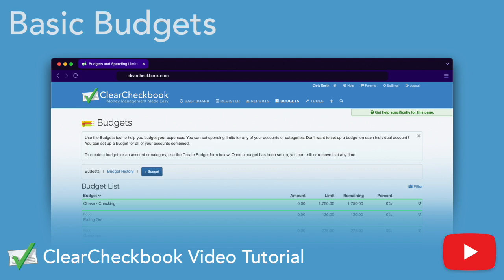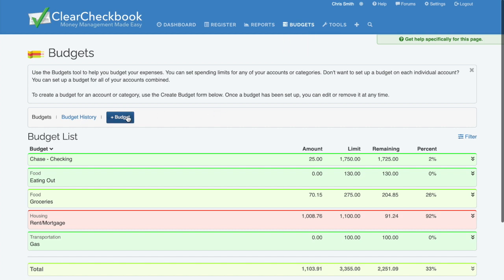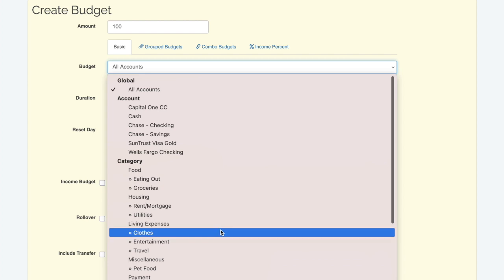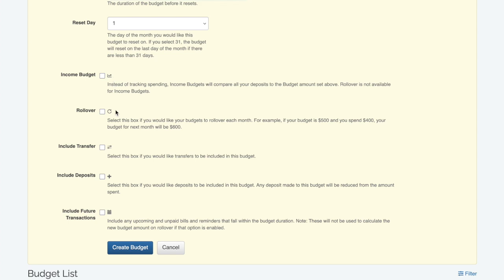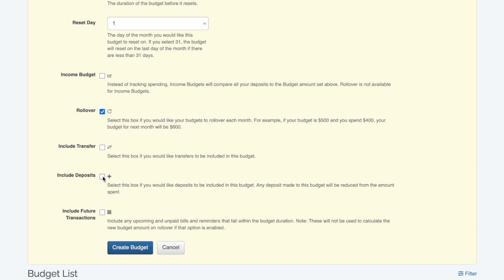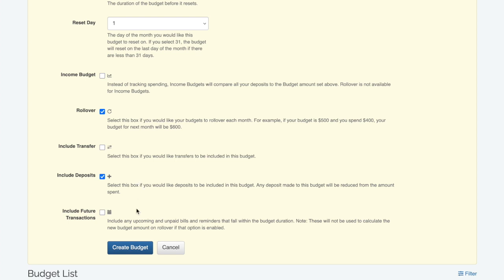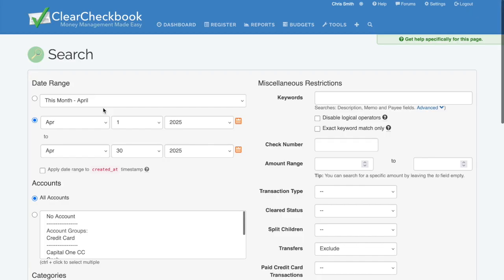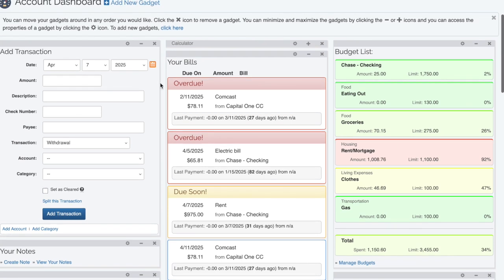Basic Budgets - ClearCheckbook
Track Your Spending with Budgets in ClearCheckbook 💸

In this tutorial, we walk you through how to set up and manage basic budgets using ClearCheckbook. Budgets are a great way to stay on top of your spending and see where your money is going.

Learn how to:

    * Create a budget for any category or account
    * Customize your budget frequency and behavior
    * Use rollover, deposits, and forecasting options
    * Monitor your budget visually as you spend

Budgets update automatically as you add transactions—no extra steps needed!

🔗 Visit ClearCheckbook.com for more info and help articles.